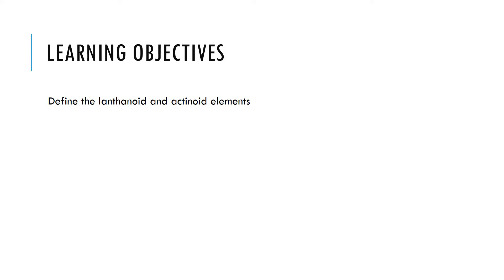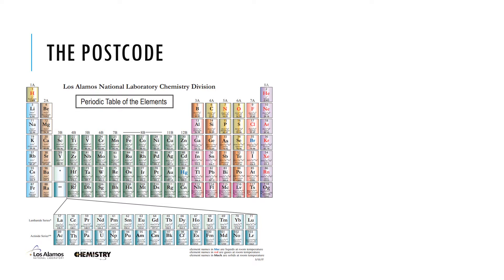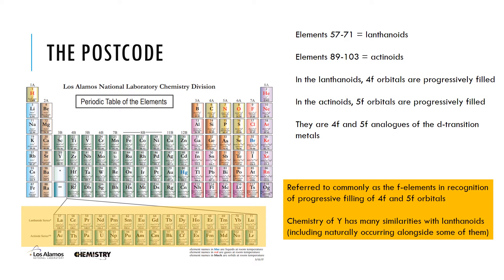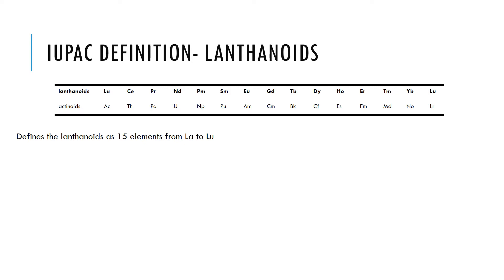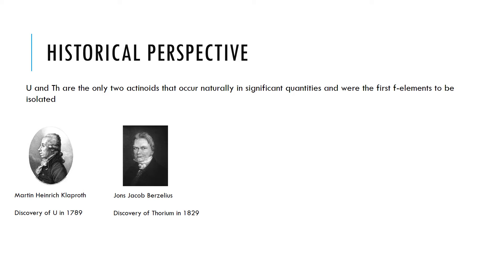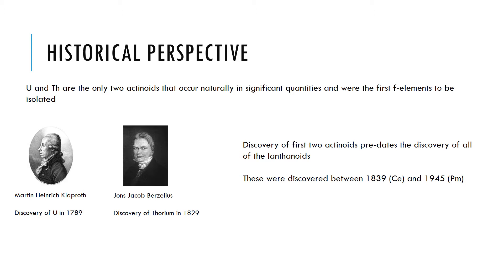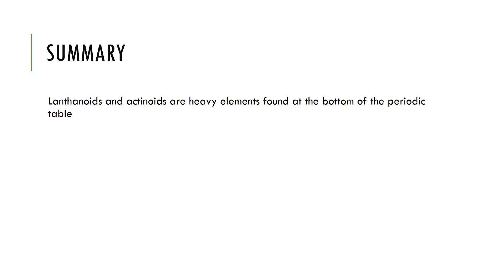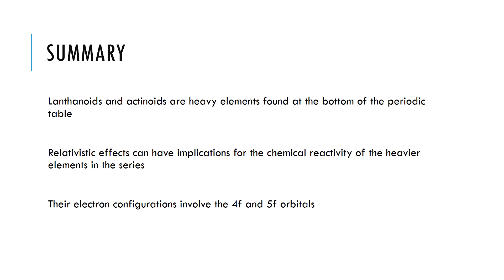SE6046 Advanced Inorganic Chemistry: Lecture 1